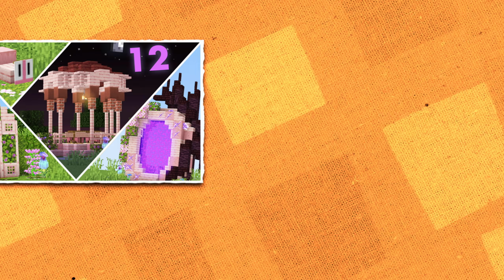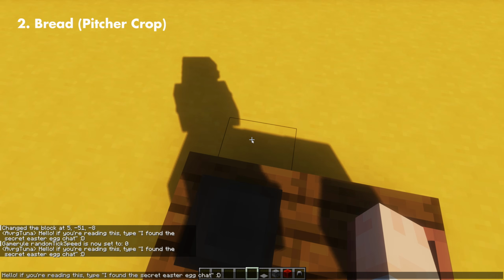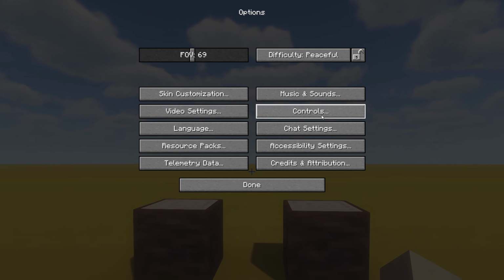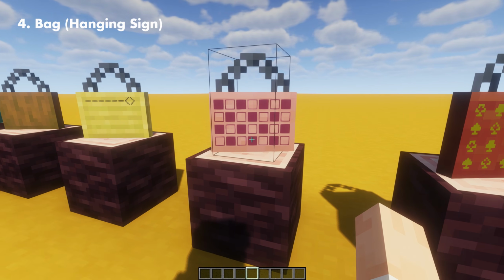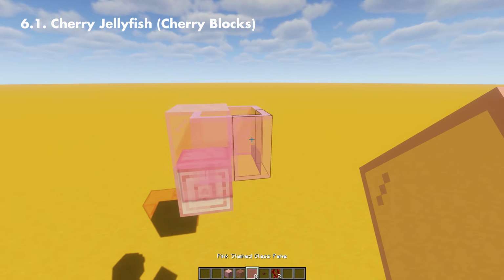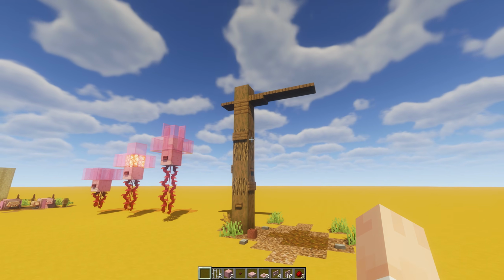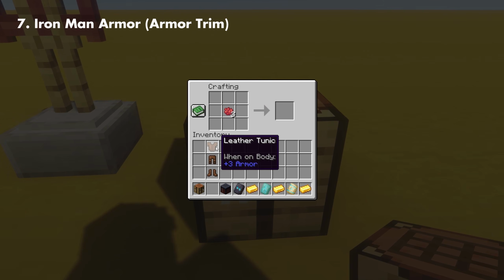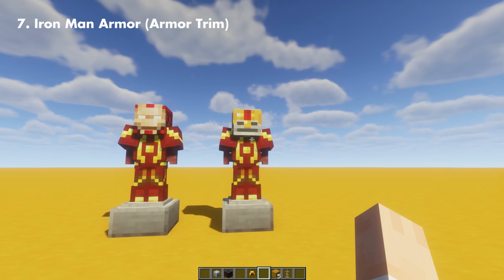7 SECRET Minecraft Build Hacks #23 (1.20 Edition)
In this video, you will learn the secret (and forgotten) builds you didn't know you can do in Minecraft!

Text symbols used on Hanging Signs (Bag):
Checkered Pattern "⬛" "⬜"
Chess Pieces Pattern "♧" "♣" "♤" "♠"
Louis Vuitton Pattern "✦" "✧" "✪"

Created and edited by Quintin.

Video Chapters:
0:00 / Quickie Intro...
0:11 / 1. Present/Gift Box (Sniffer Egg)
0:37 / 2. Bread (Pitcher Pod)
1:00 / 3. Vending Machine (Chiseled Bookshelf)
2:02 / 4. Bag (Hanging Sign)
2:46 / 5. Piglin/Hog Pen (Piglin Head)
3:22 / 6.1. Cherry Jellyfish (Cherry Blossom)
4:06 / 6.2. Captured Cherry Squid
4:38 / 7. Iron Man Armor (Armor Trim)
6:00 / More Iron Man Armor builds??
6:22 / Outro/Fan-arts